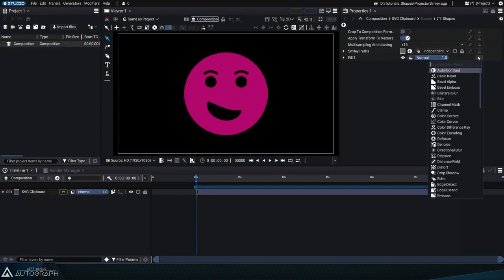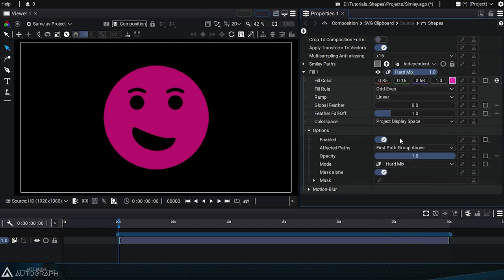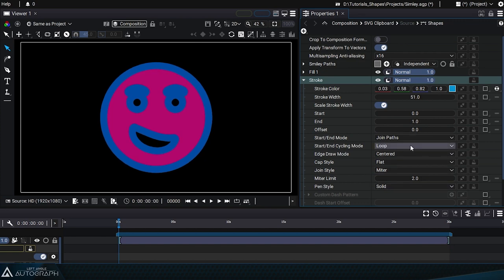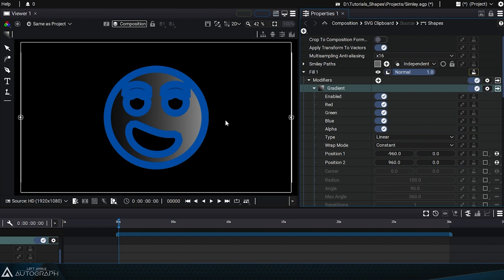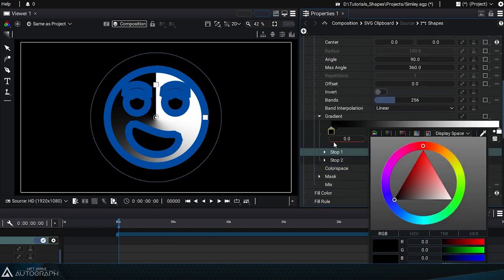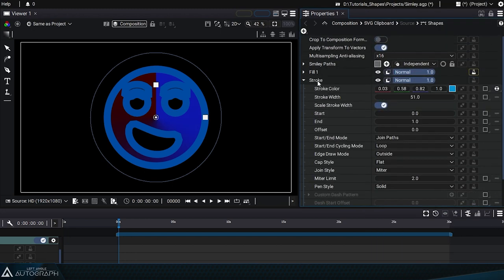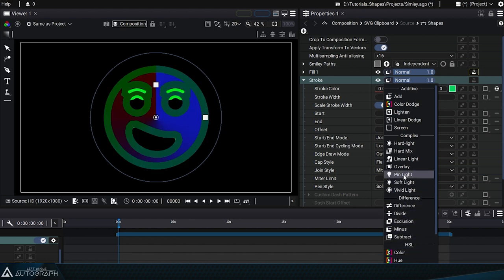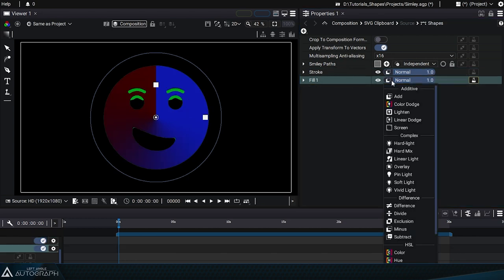Style Blending Modes | Vector Shapes in Autograph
In this video, you will learn how to change a Style's Blending Mode, change its Opacity, and enable and disable Styles.